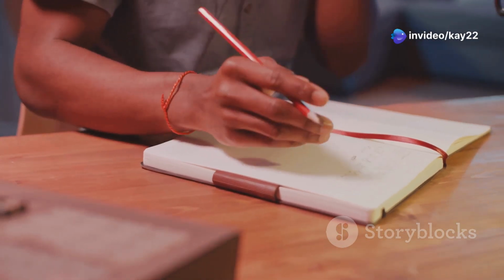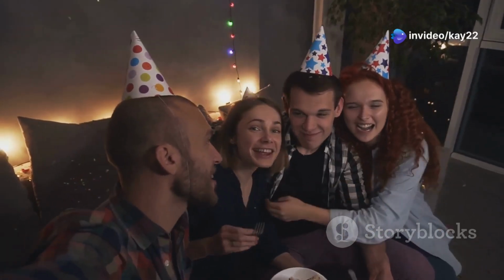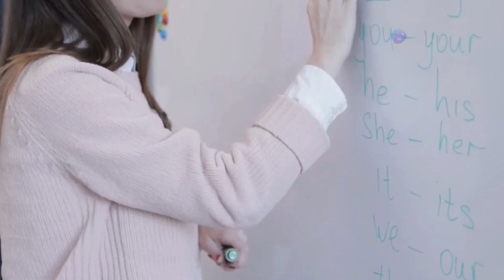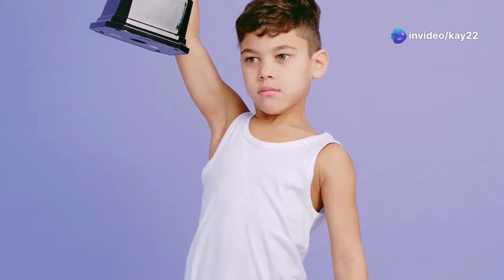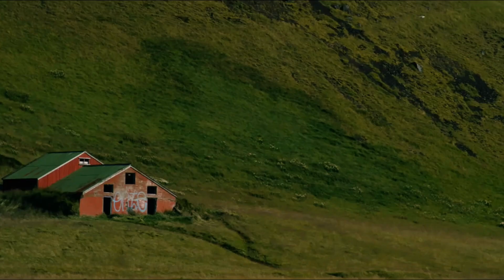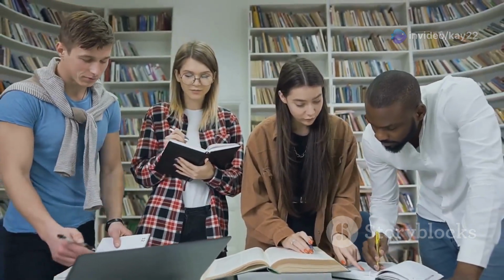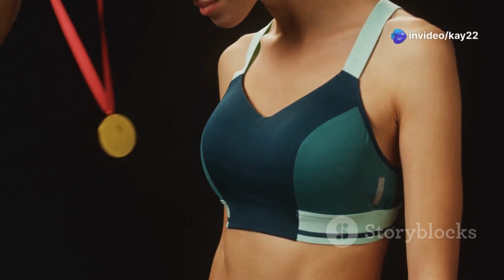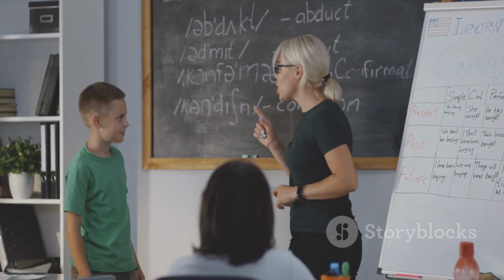Learn English with Kevin, Today it's all about Pronouns.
Title: Learn English with Kevin | Today’s Lesson: All About Pronouns! 🔤✨

Description:

Welcome to English with Kevin! 🎉 Today, we’re diving into the world of PRONOUNS – an essential part of English grammar that makes sentences smoother and more natural. It's fun .

📝 What You’ll Learn:
✅ What are pronouns & why they matter 🤔
✅ Different types of pronouns (personal, possessive, reflexive & more!) 🔄
✅ How to use pronouns correctly in sentences ✍️
✅ Fun examples & easy explanations to boost your English skills 🚀

This lesson is simple, fun, and easy to follow – perfect for English learners of all levels! Watch, learn, and practice with me! Non English speaking country folk let me know if you need any help and guidance.

📢. It Motivates me to bring out the best for you all.